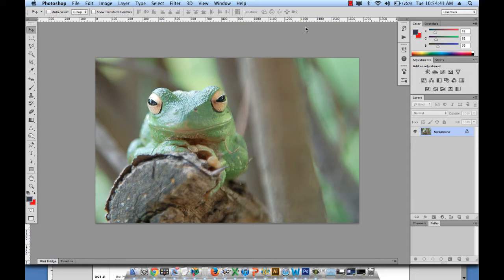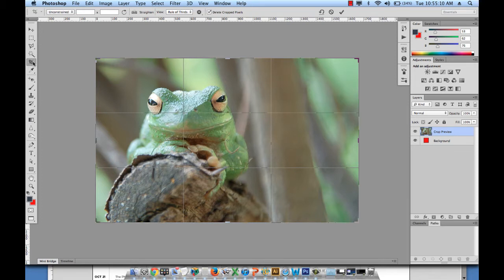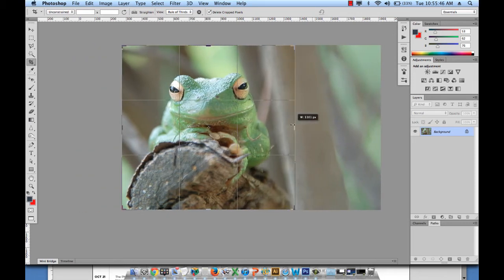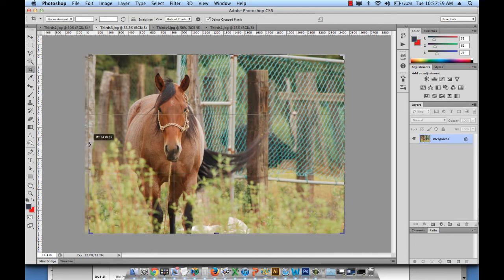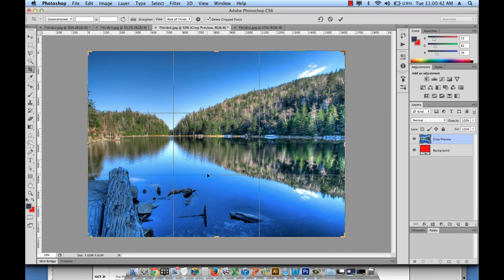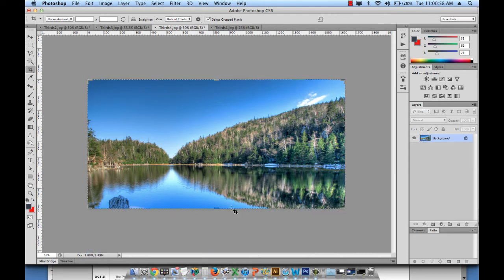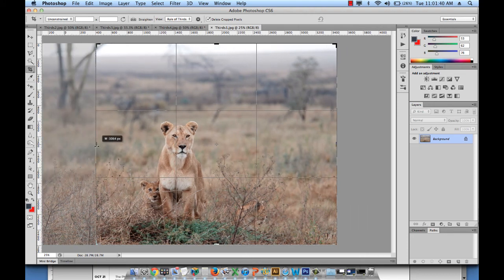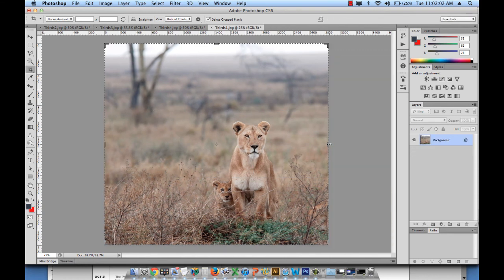Media Photography Part 51 ::: Rule of thirds